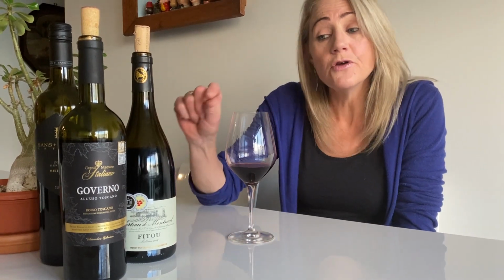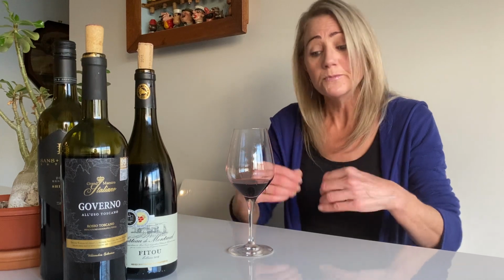Grand Maestro Italiano Governo All'Uso Toscano IGT 2018 tasting with Lynnette Hudson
Taste and learn about Grand Maestro Italiano Governo All'Uso Toscano IGT 2018 from Tuscany with experienced winemaker and advisor Lynnette Hudson.